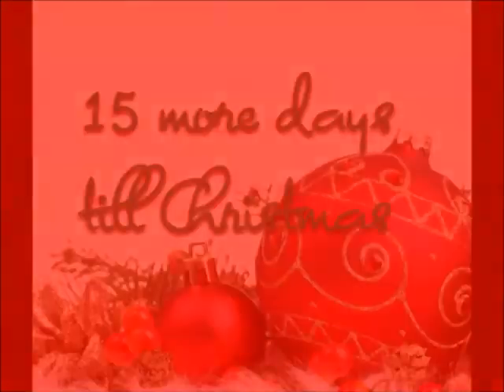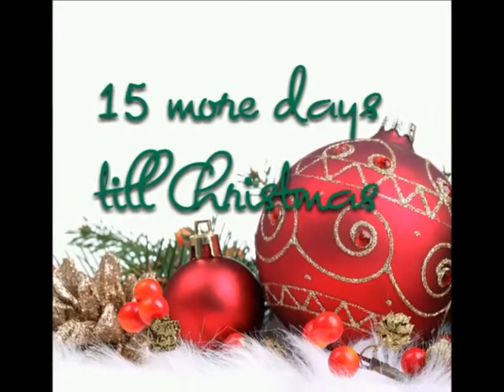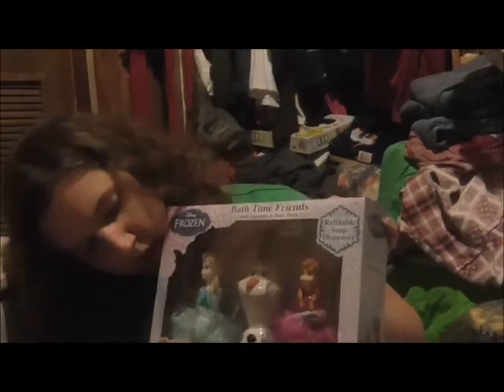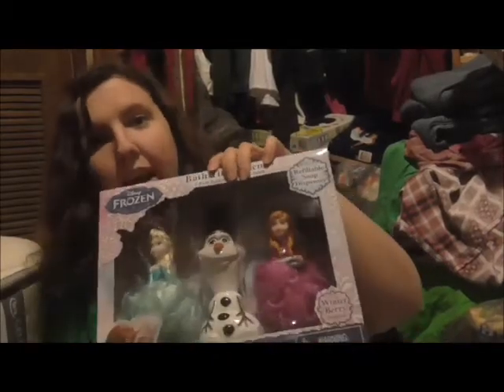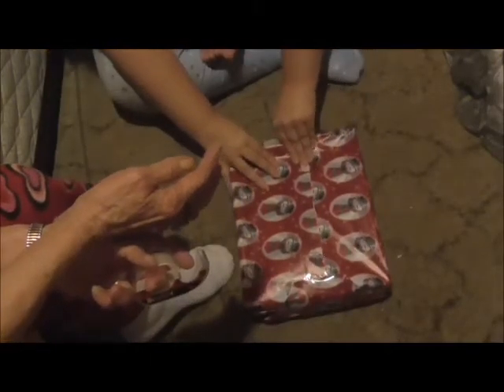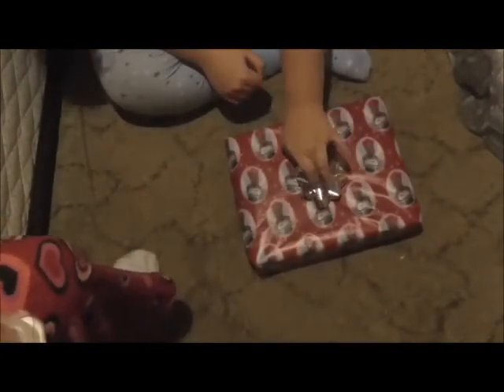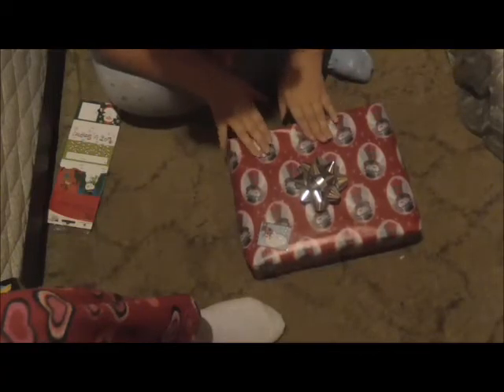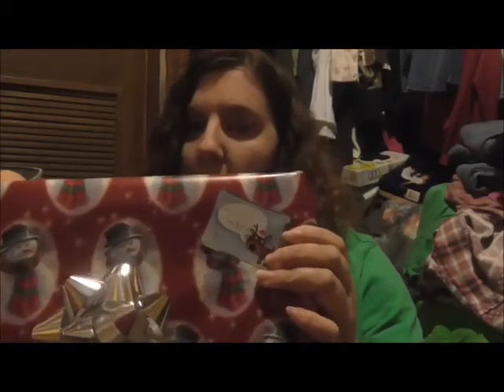Countdown to Christmas Episode 5: I'm All Wrapped Up in You!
Open me for links, info, and Christmas candy!

I love wrapping gifts for Christmas it's very fun for me, and in some ways therapeutic.   The title of this episode comes from a Country Christmas song, I thought it was cute, and worked well.

Keek :powerchairprincess
Vine: Geneva Wilkinson.